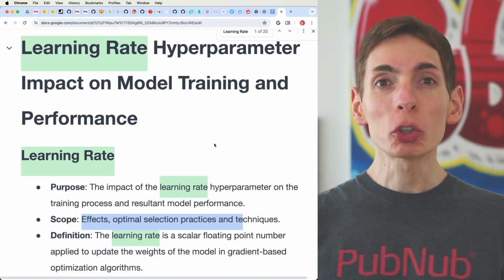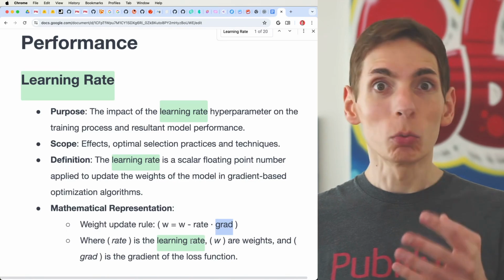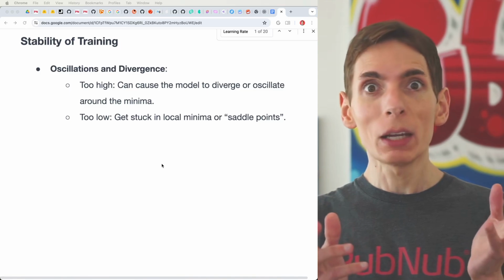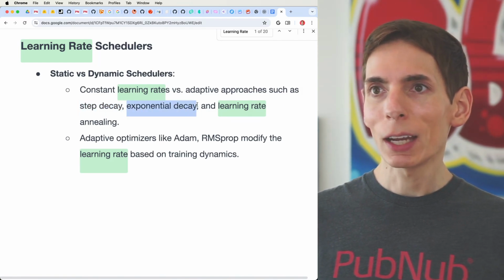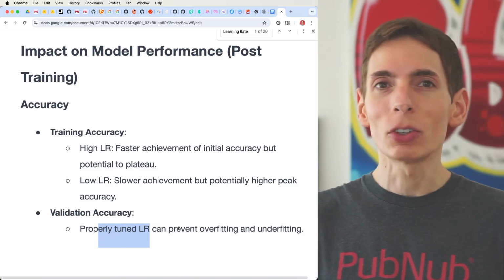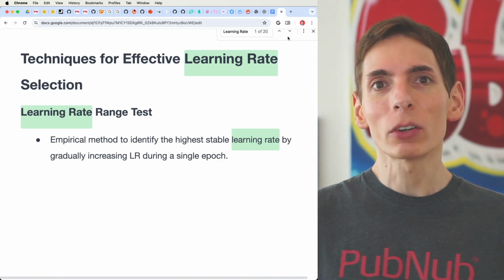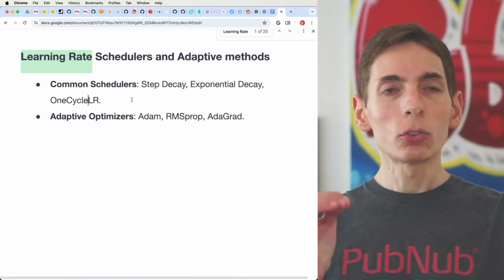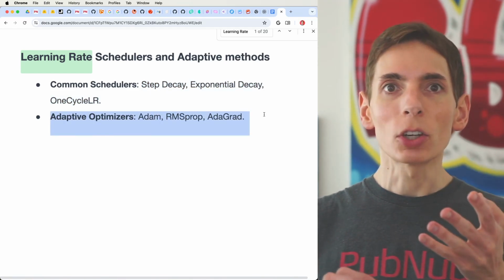Learning Rate Machine Learning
Learning rate is an important hyperparameter when training machine learning models. It's a floating point number that you can increase or decrease, affecting the training time and the model's accuracy. Setting it correctly is tricky because a too low learning rate wastes time and resources, while a too high rate can cause the model to fail.

The learning rate affects how quickly a model learns and converges on the best possible solution. A high learning rate makes training faster but less precise, often overshooting optimal points. A low learning rate provides better precision but takes longer to train.

Many prefer adaptive methods like Adam or RMSprop, which adjust the learning rate dynamically, balancing high initial rates with slower rates as training progresses. Using these methods helps the model converge more efficiently and achieve higher accuracy.